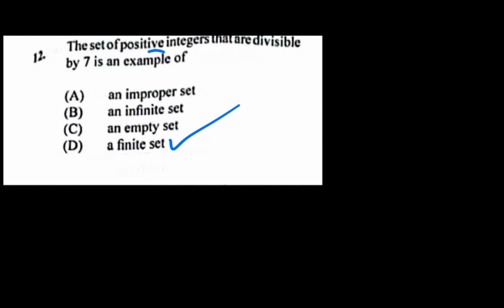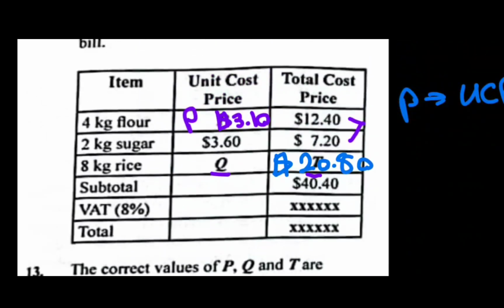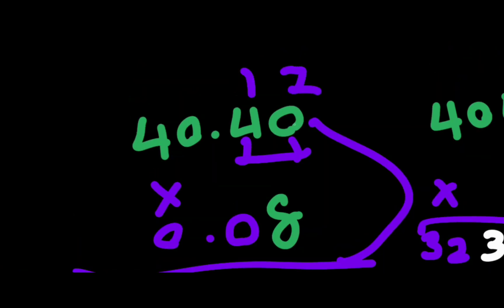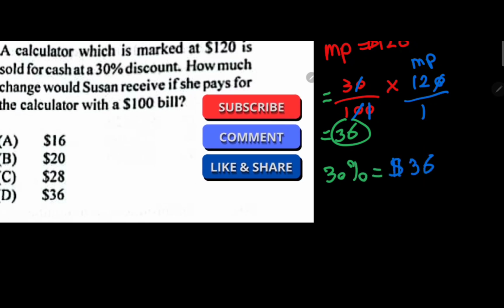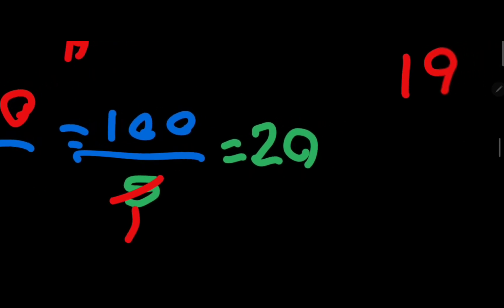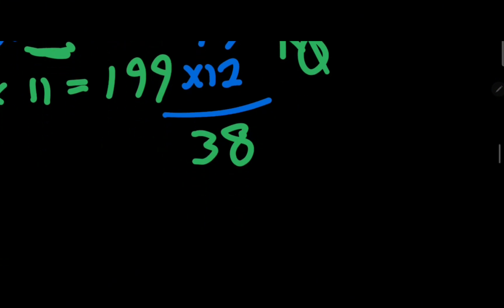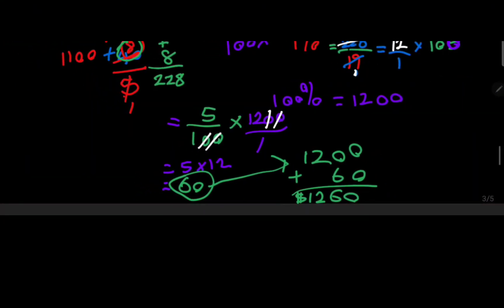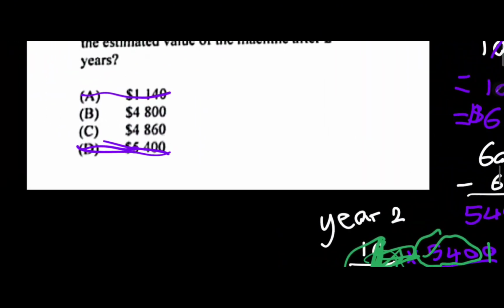CSEC MATH January 2025 Paper 1(Solution with Explaination) Question 12-17